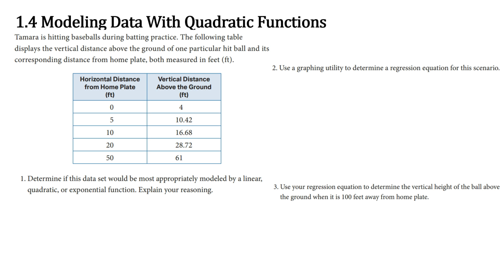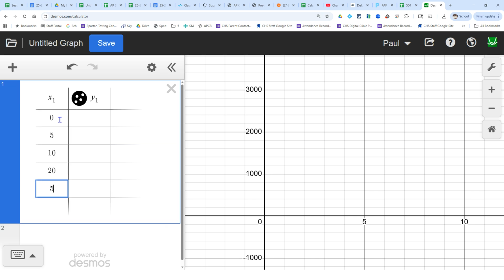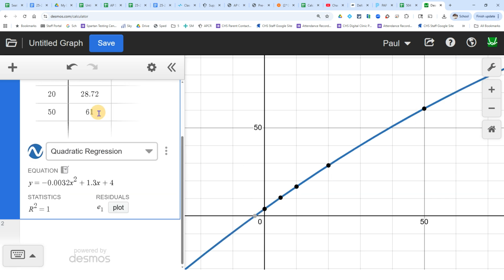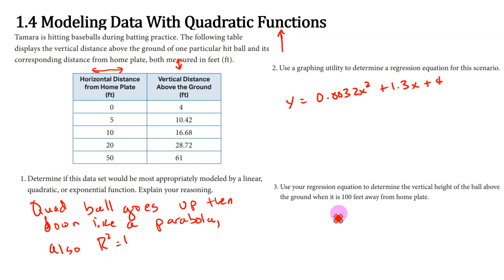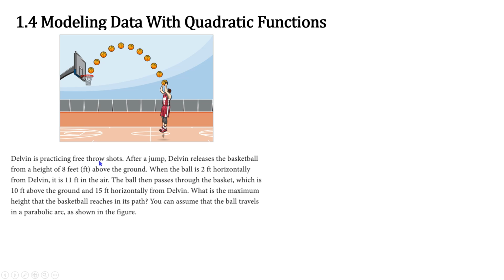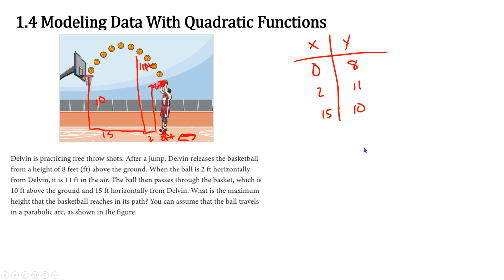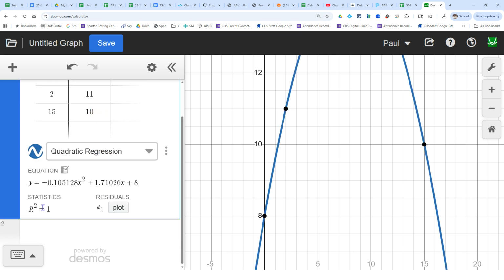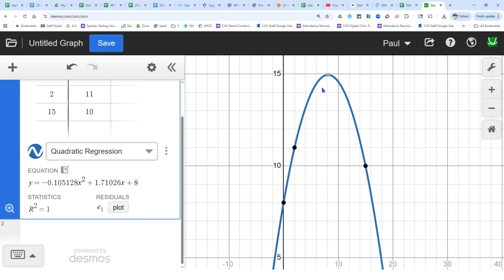1.4 Modeling Data With Quadratic Functions